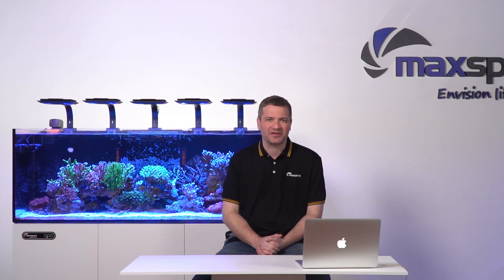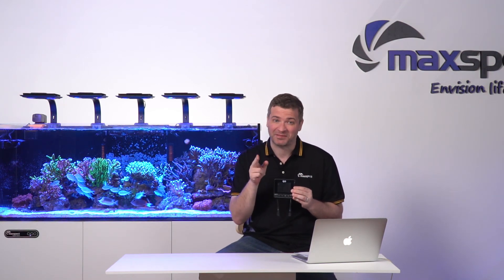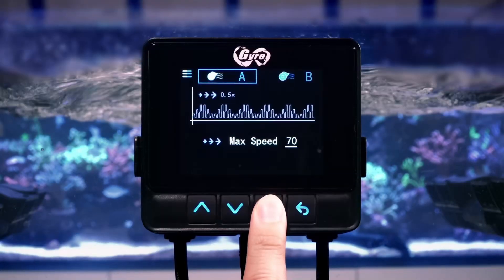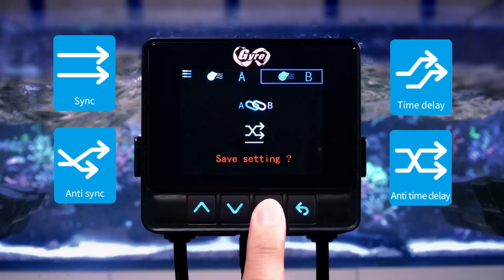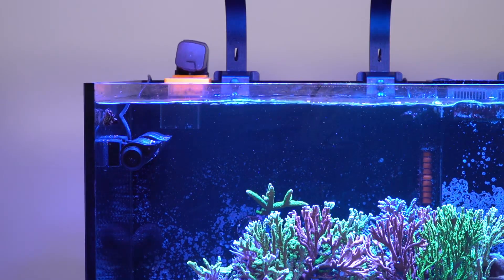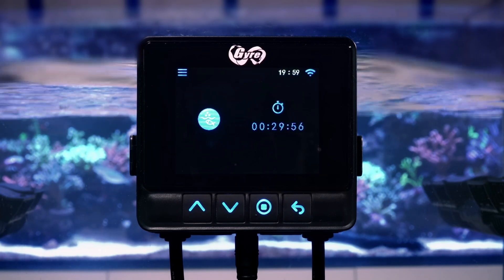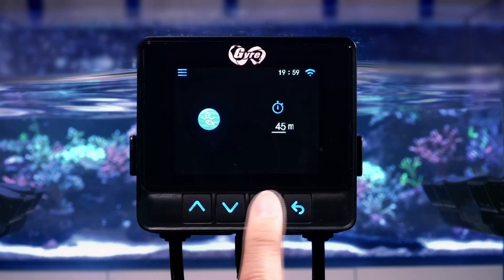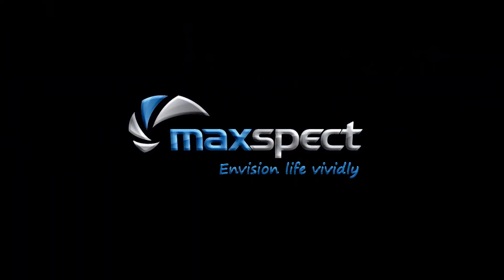Maxspect Gyre 300 Cloud Edition, Episode 4 - Experience the advanced controller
Maxspect Advanced Learning for the Gyre 300 Cloud Edition.
With over 20 water pattern presets right at your fingertips, finding the perfect flow for your tank is as easy as touching a button. And here's the best part – no programming required!
In Episode 4, we'll introduce the advanced controller of the Gyre 300 Cloud Edition.

For more info on the Maxspect Gyre 300 Cloud Edition, please check out

Join our Facebook group and become a member of our community